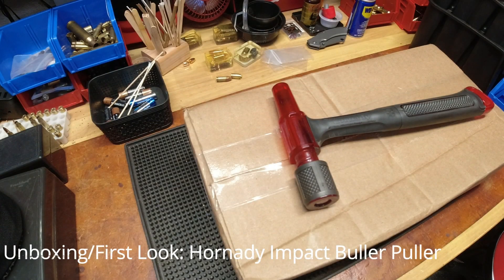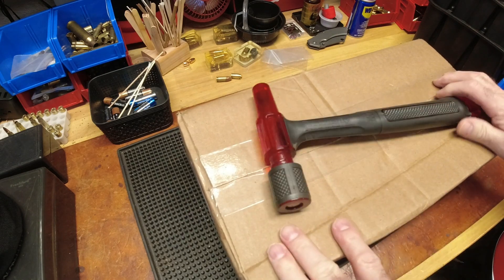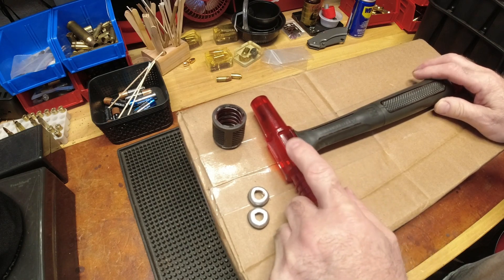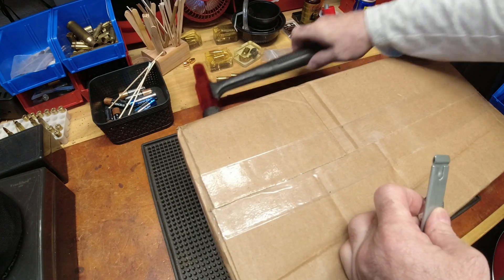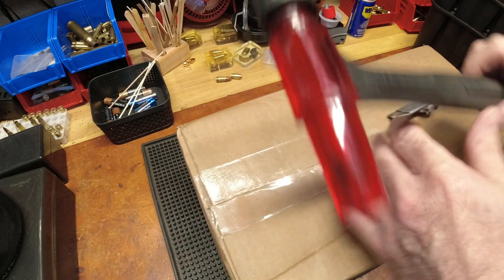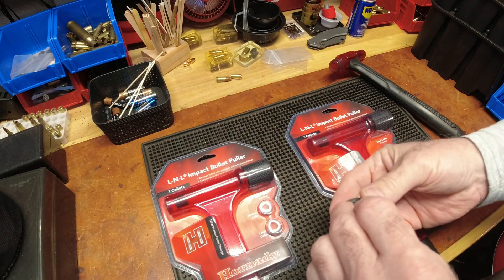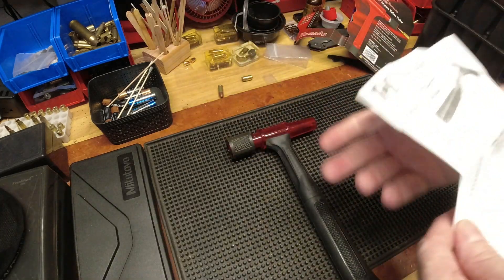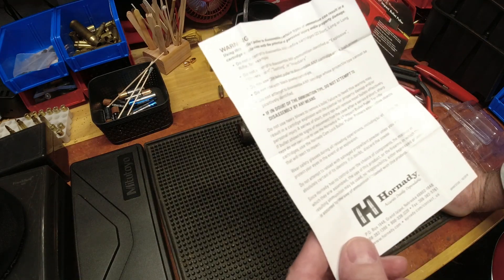Unboxing & Comparing: Hornady Impact (Kinetic) Bullet Puller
A video I didn't intend on making.  Unfortunately, my trusty Hornady impact bullet puller decided it was time to semi-retire.  Noticed recently that it didn't feel right "hammering"/pulling bullets.  Upon closer inspection I noticed that the throat/neck of the rubber area was pulling away. Time for a new one.

Picked up the current generation of the same puller.  The video covers some of the differences and such.